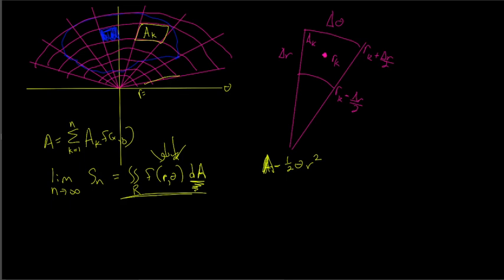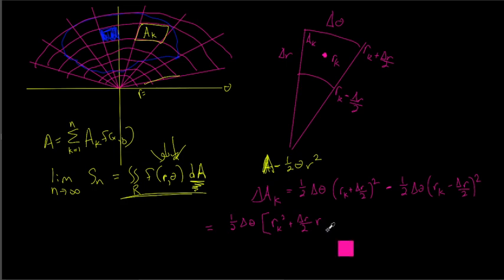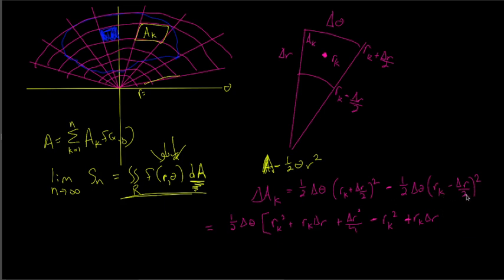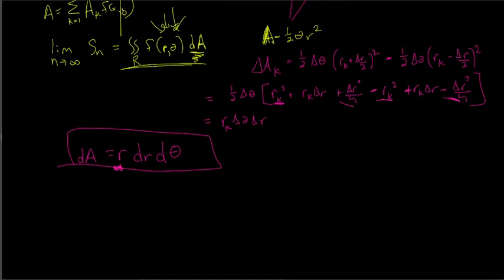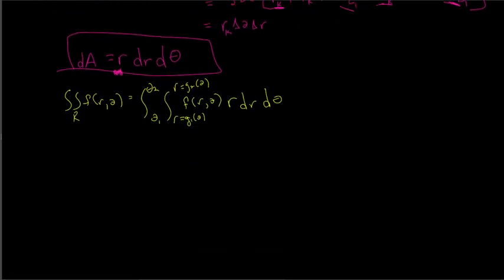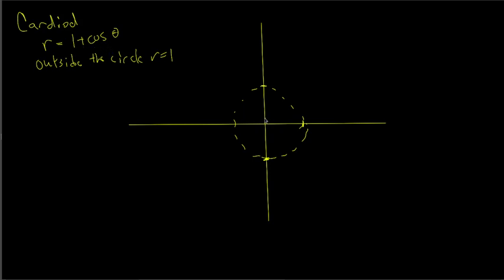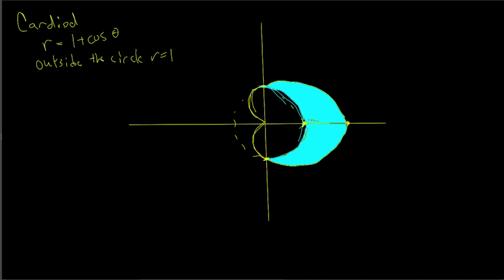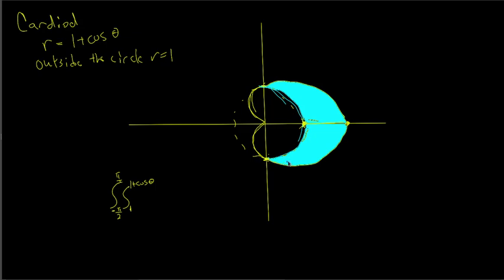Double Integrals in Polar Coordinates